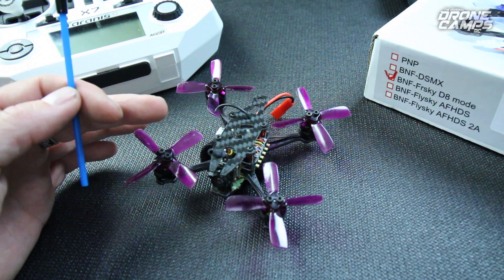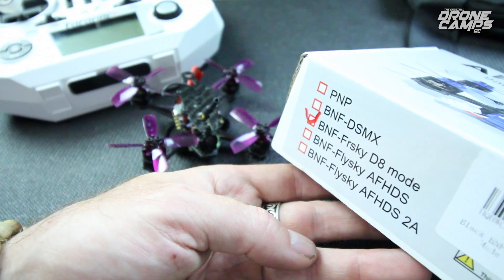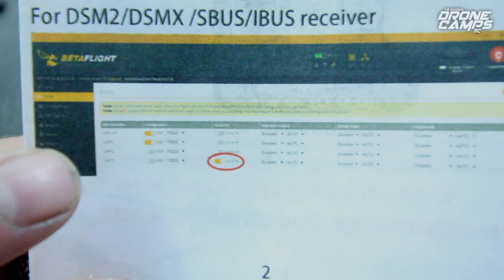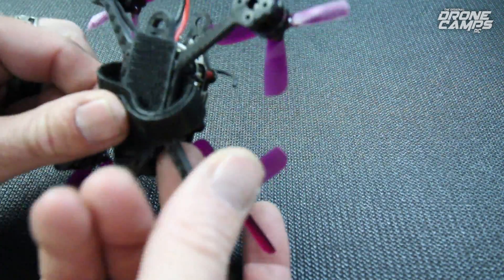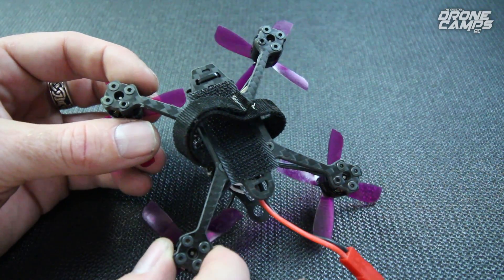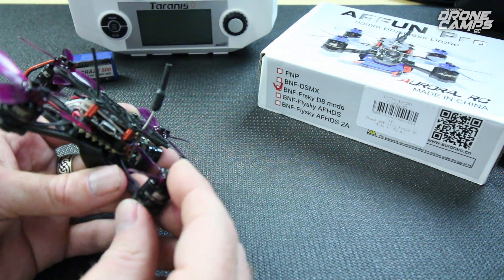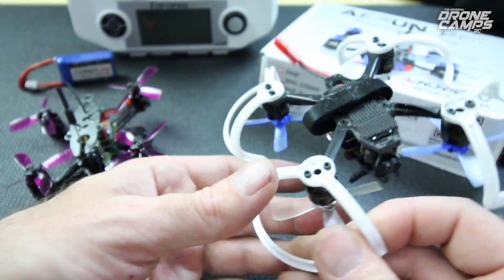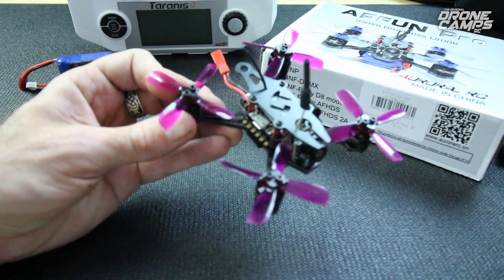ARFUN PRO 95MM - FASTER THAN EVER on 2 or 3S - Review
Faster than ever the new ARFUN 95mm micro brushless quadcopter is super nimble. Why is this one better than the original 90mm version? They made some great changes. 20A Escs, better motors, and 5mm larger frame to avoid hitting the camera. Watch the video on how to avoid some pitfalls of this design and what to do to prepare yours for successful first flights.

PROS:
- Better power system
- 20A BL Heli ESCs!
- OSD
- Run 2 or 3S lipos now!
- Larger 95mm frame so props don't hit the camera.
It needed more clearance on the 90mm version.
- Better motors
- Includes three sets of Gemfan 2035 props. My favorite!
- Includes Betaflight
- Flies smooth. No tuning needed.
- LEDs and a Buzzer

CONS:
- 3K carbon frame has a weak point. Use the prop
guards I listed below. **Caution if you remove the prop guards
don't forget to use save the smaller motor screws! If you put the
larger ones in you will kill your motors!

My favorite smooth flying and durable props : GEMFAM 2035